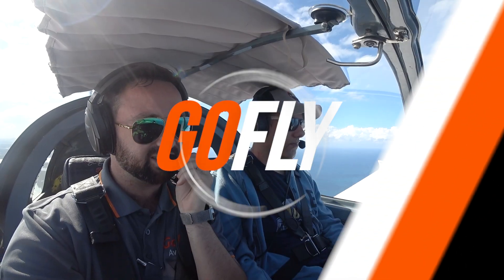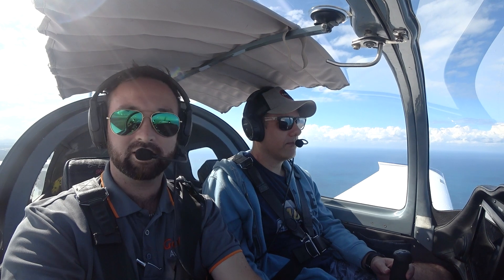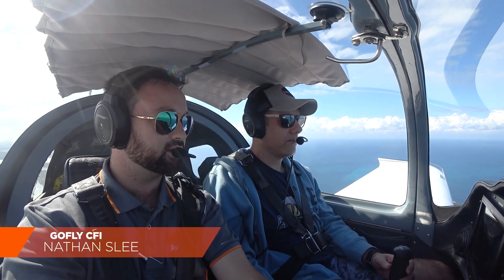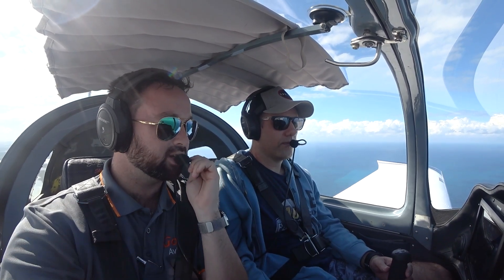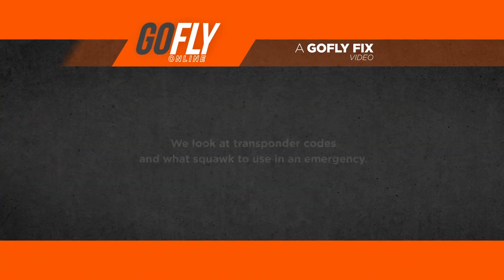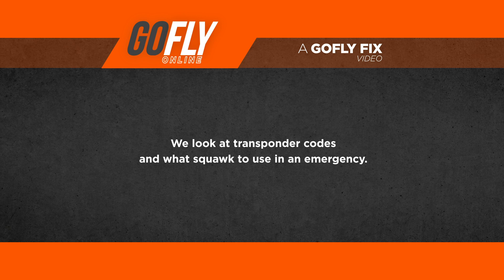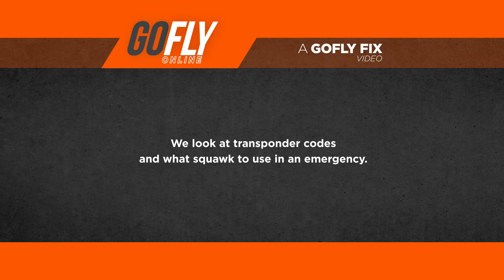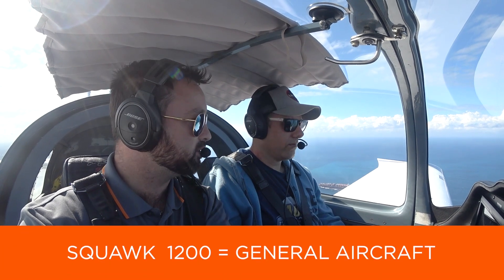Transponder Codes- GoFly Fix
In this video, CFI of GoFly Aviation, Nathan explains which transponder code to use in which situation.